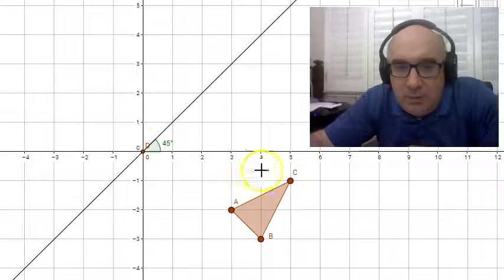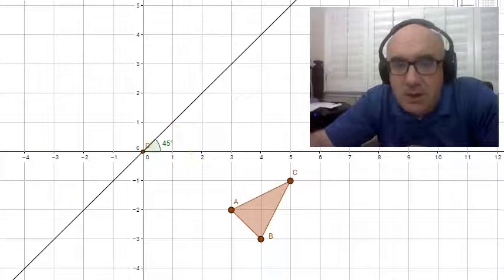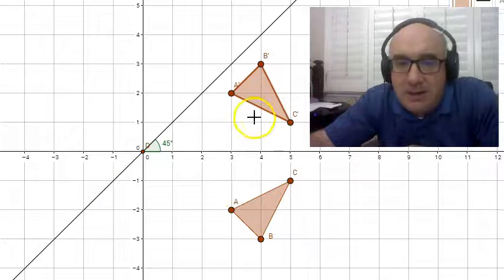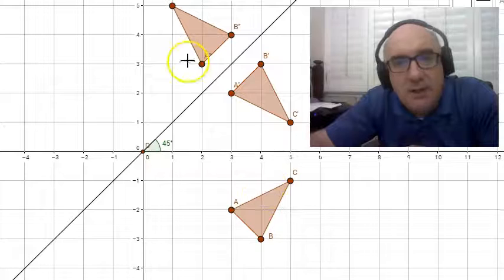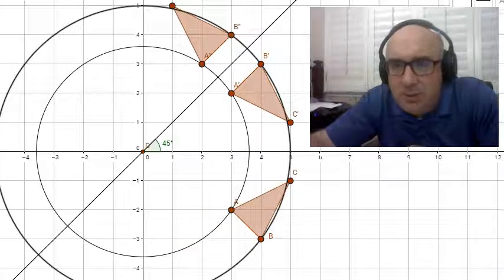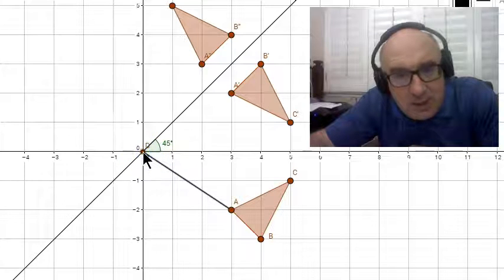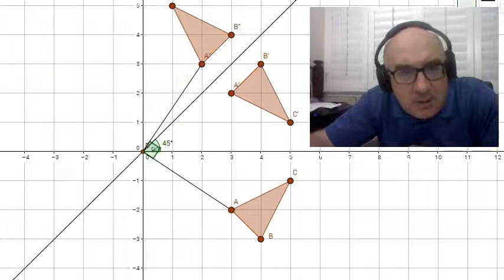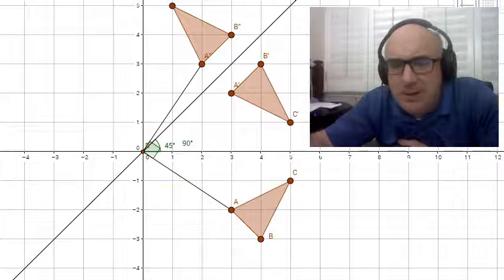G-CO.A.5 Worksheet #9 - Hint #2